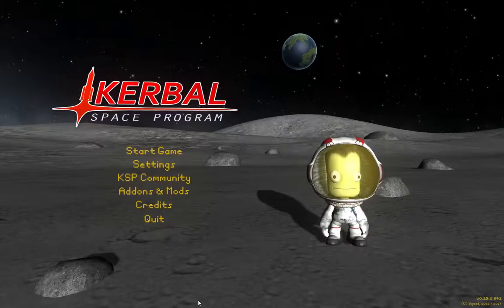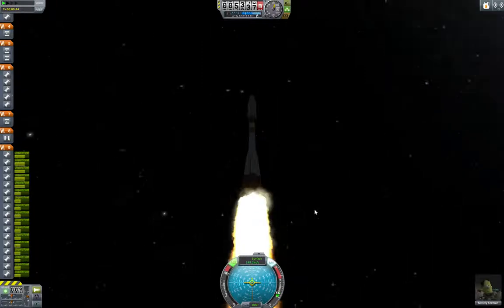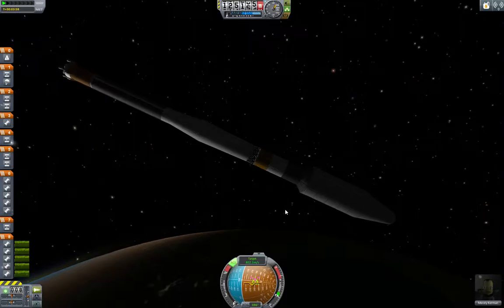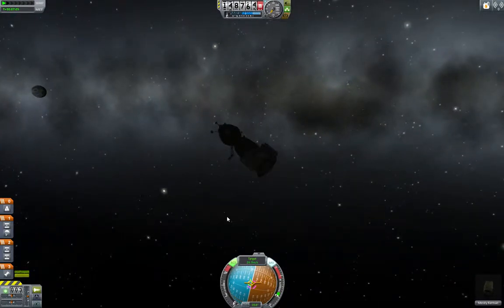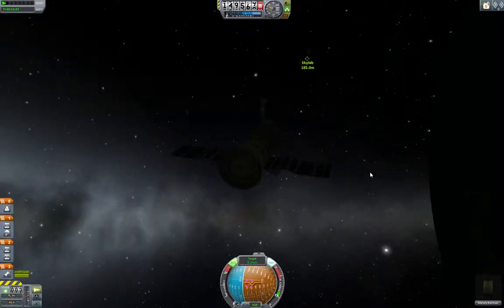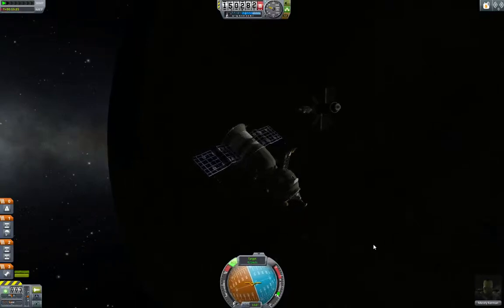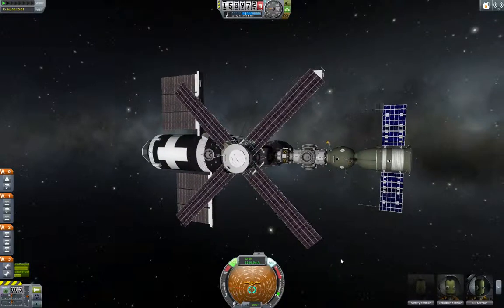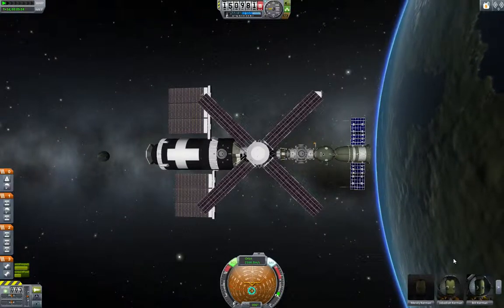KerbalOdyssey - Skylab... meet Soyuz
KerbalOdyssey is my attempt to revisit and expand upon space history using Kerbal Space Program, with the help of the FASA, Skylab, Soyuz/Salyut, and HexTruss mods.

In Part 3, a Russian Soyuz spacecraft docks with Skylab for the first time.  An early proposal of the Apollo-Soyuz Test Project